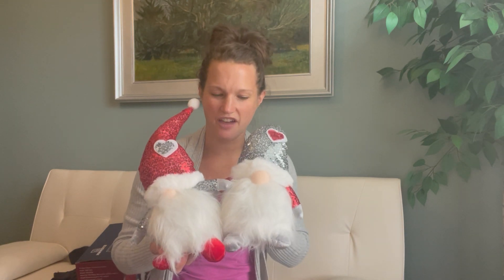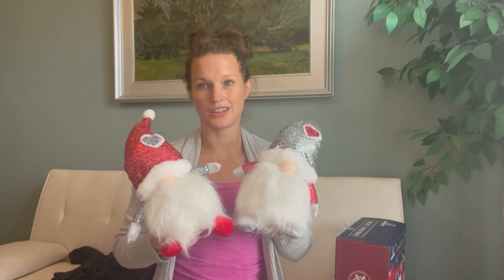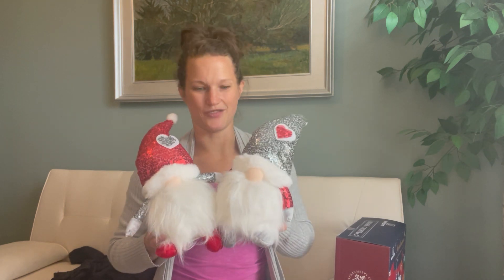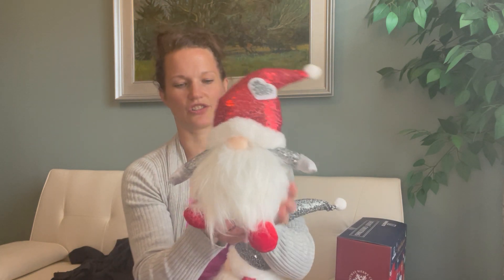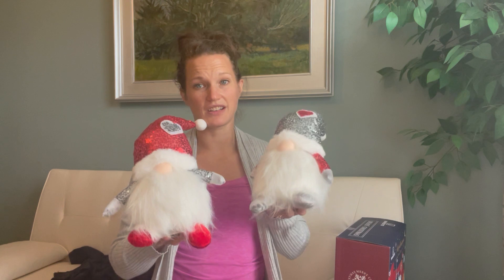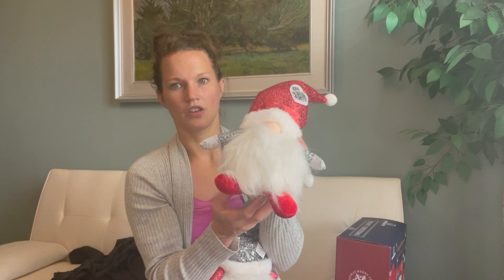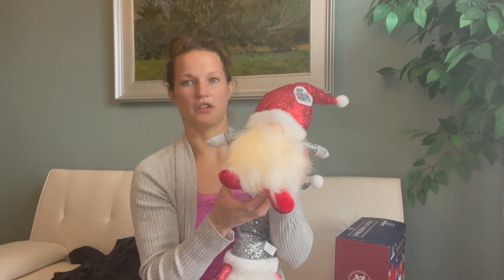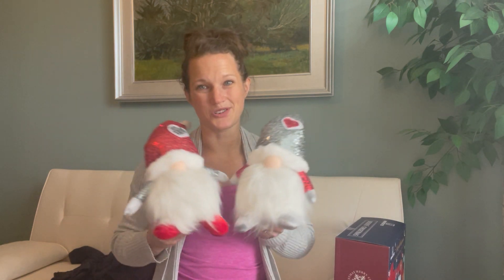Review of HMASYO Gift for Her Gnomes Light Set of 2 - 17 Inches Handmade Swedish Gnomes Figurine